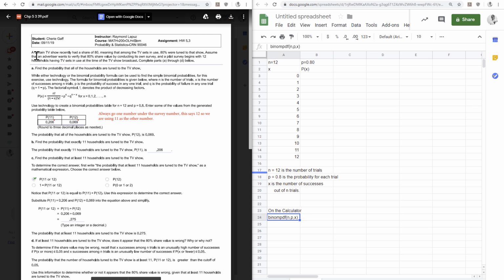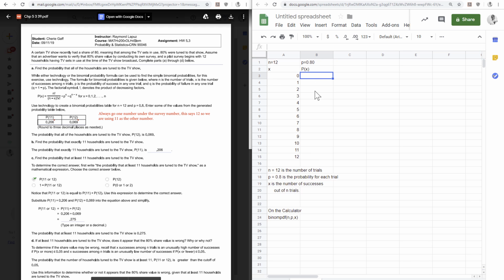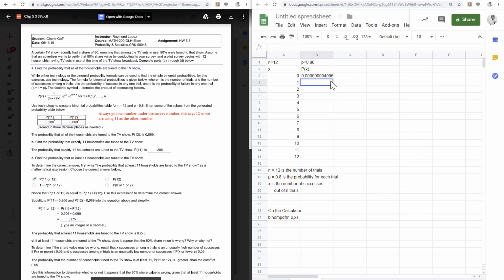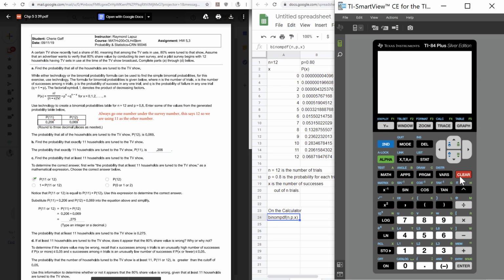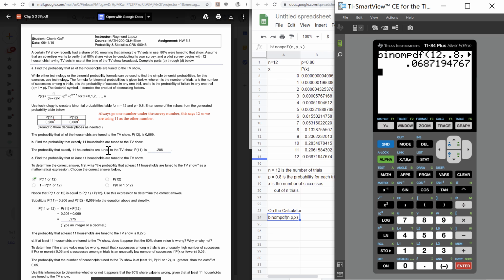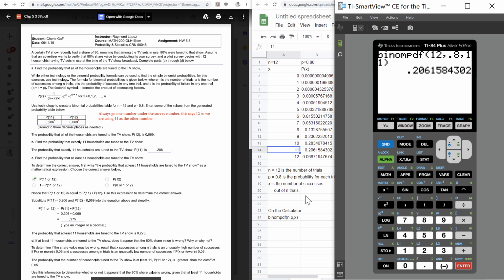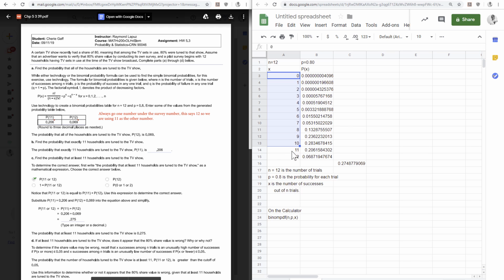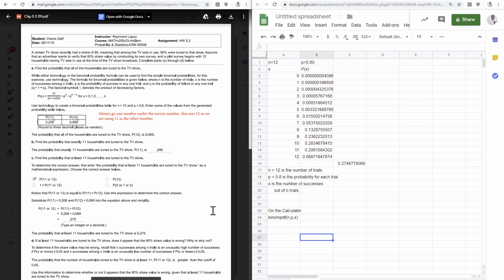HW5 3 GaffC